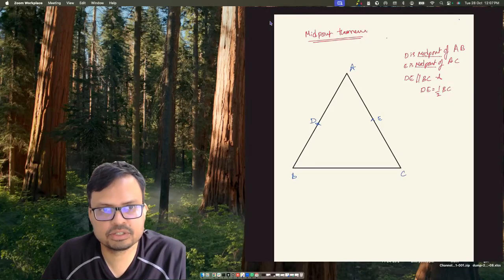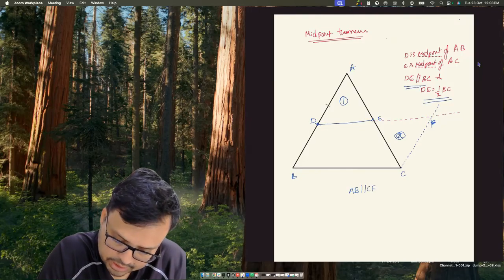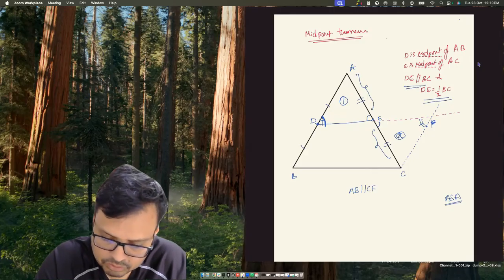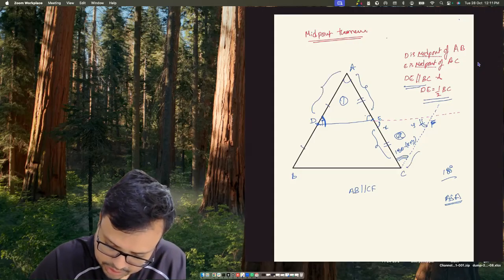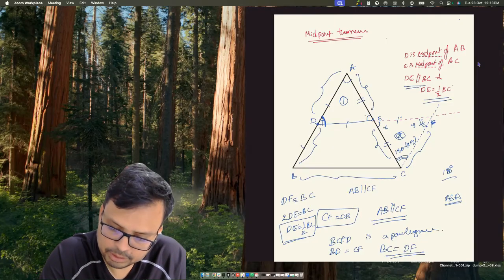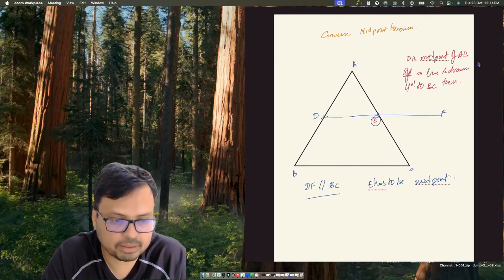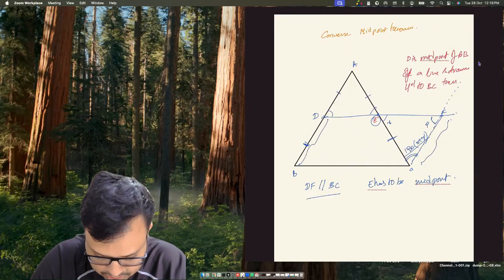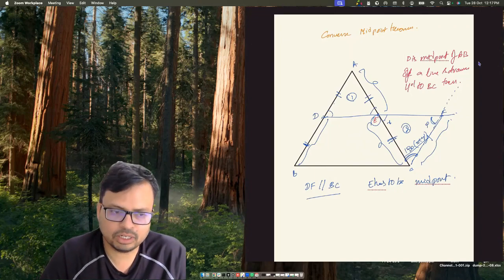Midpoint theorem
This video is about midpoint theorem and converse of it ...